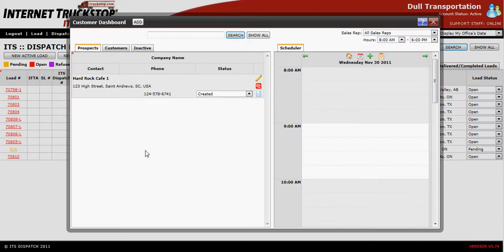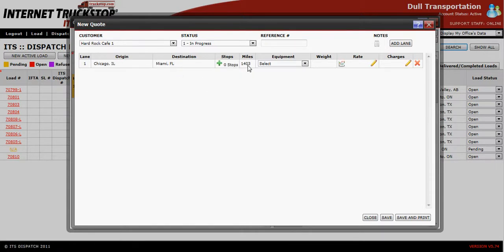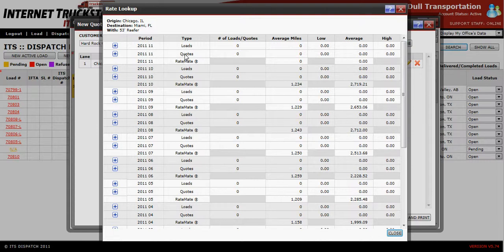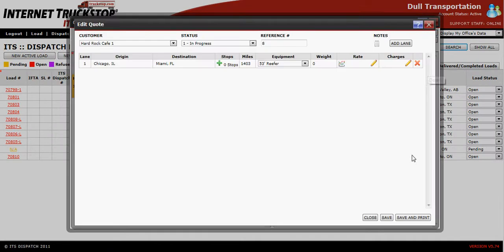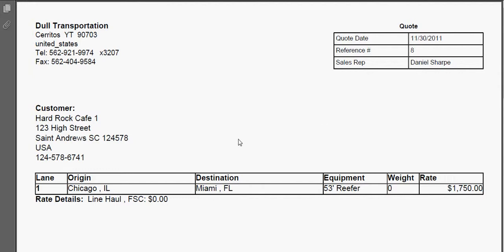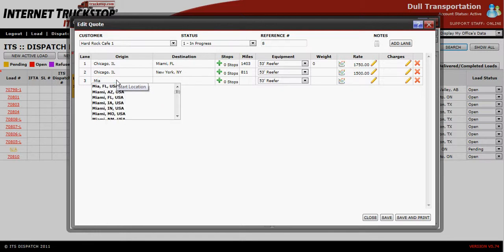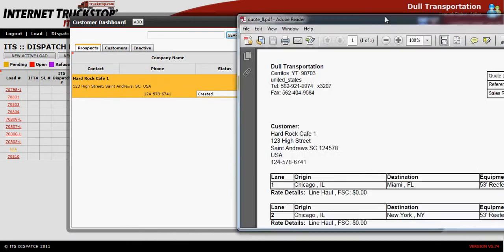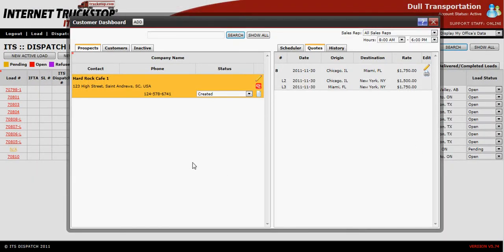Dispatch Programs| How to Create a Quote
How to create a quote